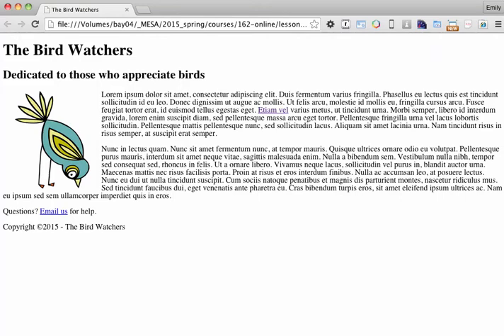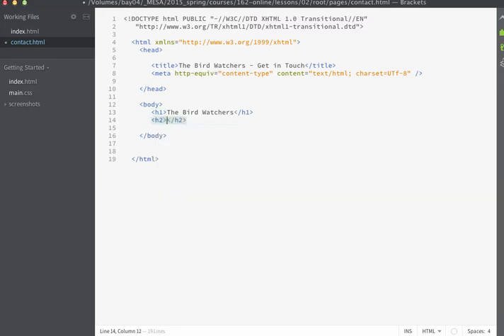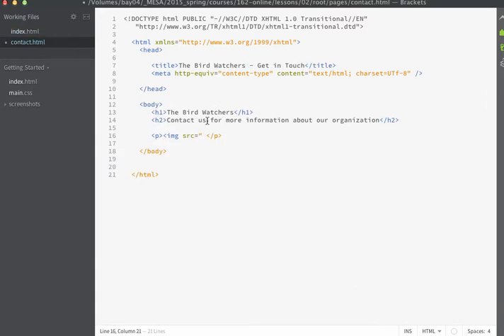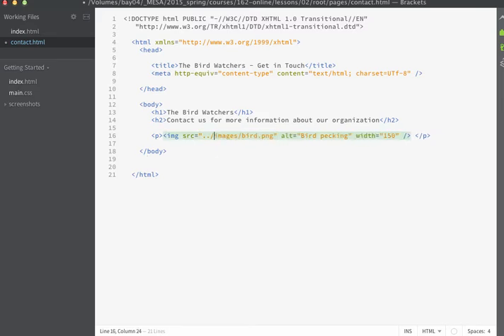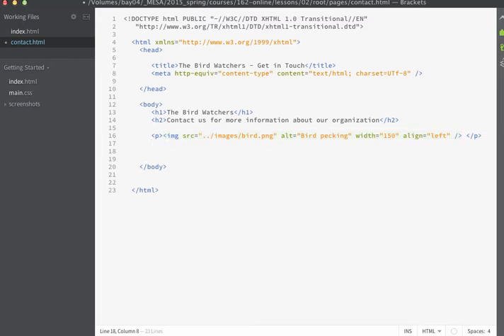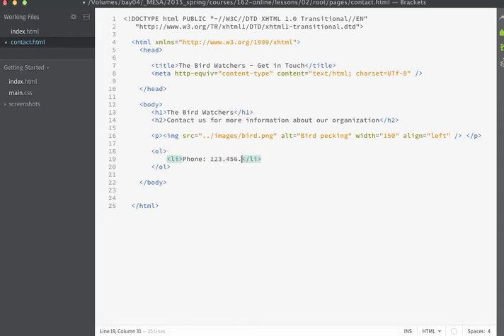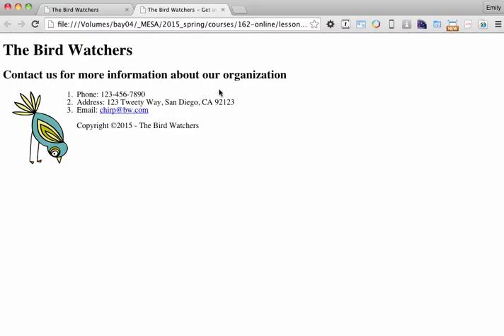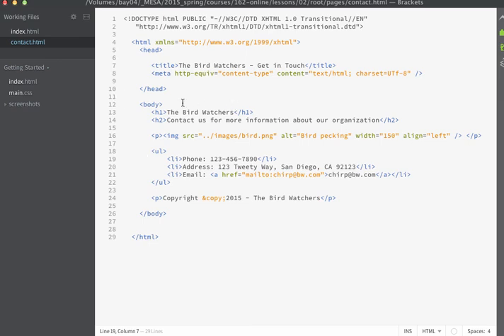{Web-D 05} Web page lists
Creating lists in an HTML web page